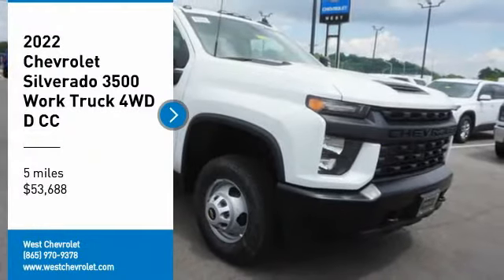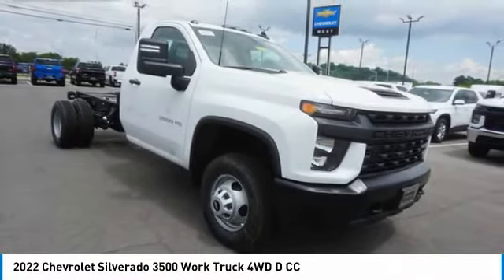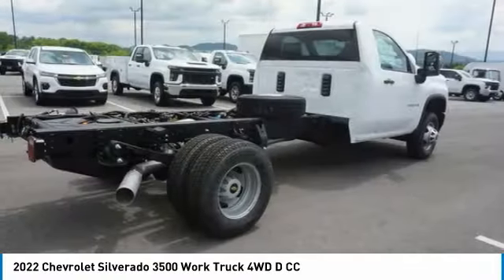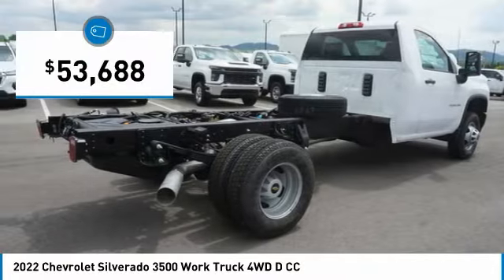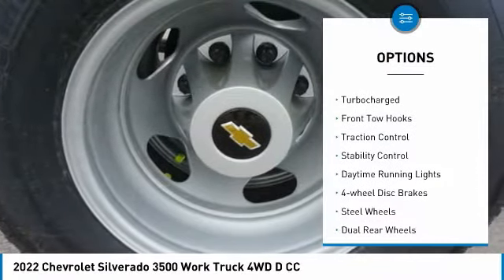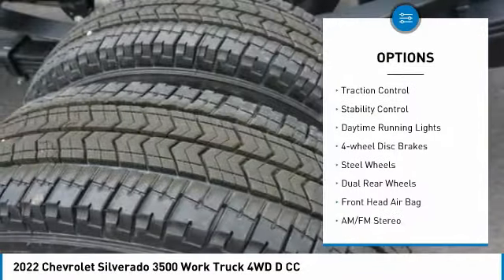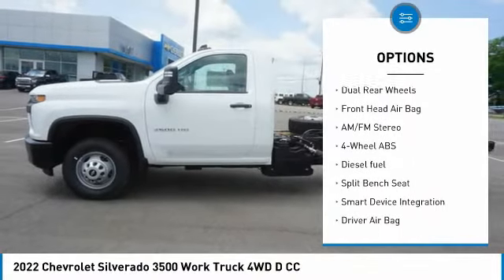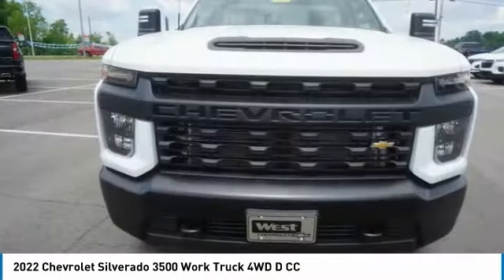2022 Chevrolet Silverado 3500 Alcoa TN 291383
2022 Chevrolet Silverado 3500 Work Truck 4WD D CC

West Chevrolet
3450 Airport Highway

Don't miss this 2022 Chevrolet Silverado 3500. It's equipped with great features. You'll want to take this vehicle home. Make a great choice today.